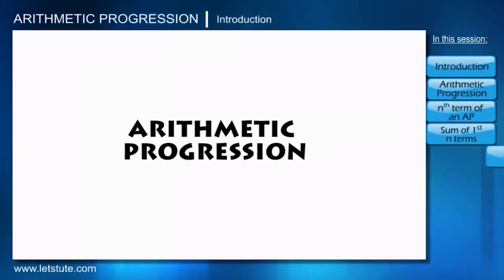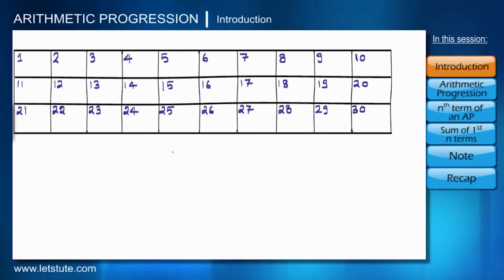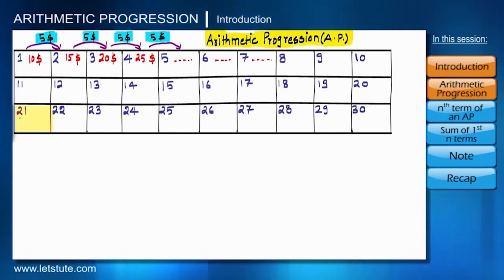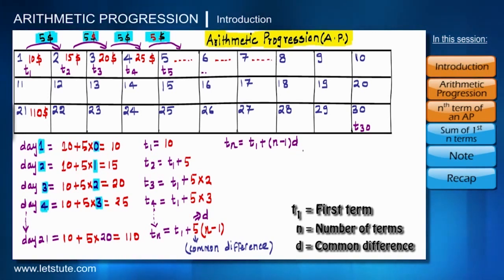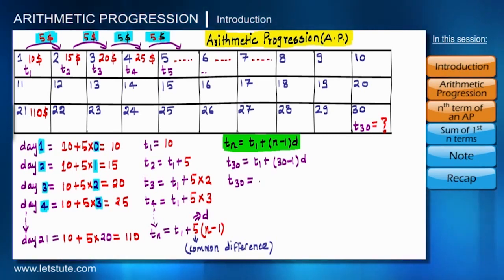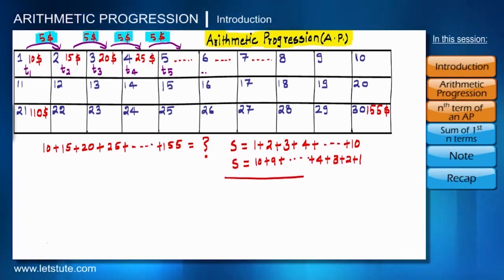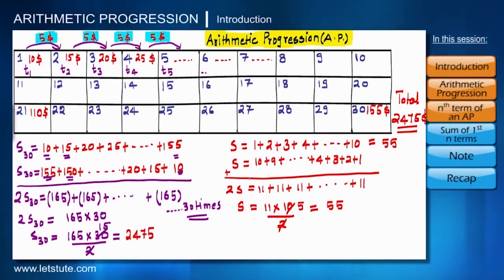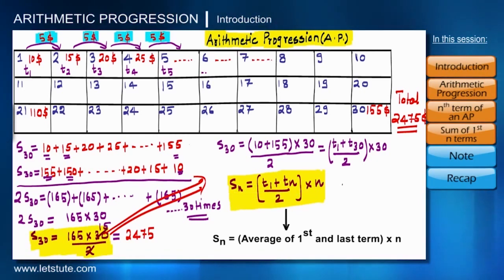Arithmetic Progression | Chapter 5 | Introduction | Maths Class 10 | Letstute CBSE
Hi guys,
Check out our interesting video onChapter 5 - Arithmetic Progressions |  Introduction | Maths Class 10 CBSE | Letstute

This video belongs to Math CBSE NCERT class 10  Chapter 5 -   Arithmetic Progressions

In this session know the detailed explanation on the following Topics:
1. Introduction to Arithmetic Progression
2. nth term of an Ap
3. The sum of 1st n terms

We Hope You Liked This Session on Chapter 5 - Arithmetic Progressions |  Introduction | Maths Class 10 CBSE | Letstute